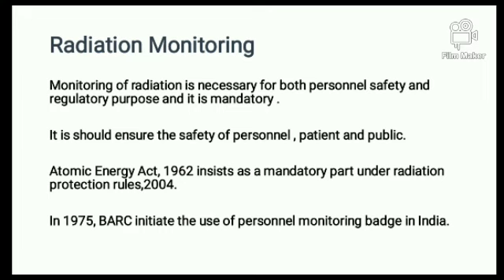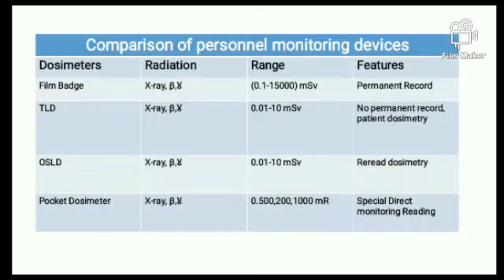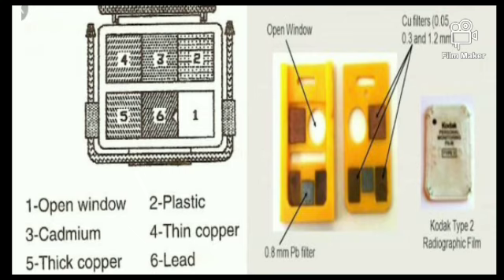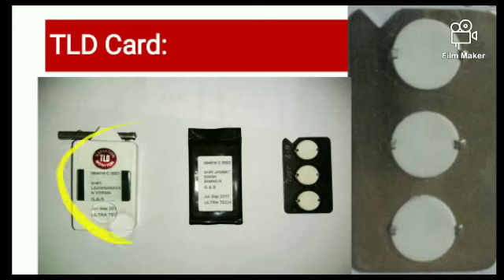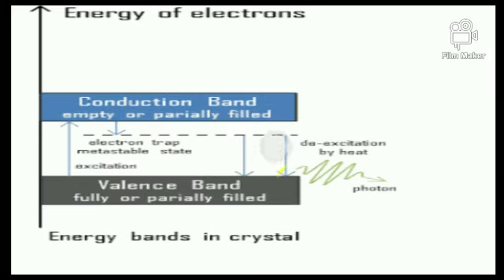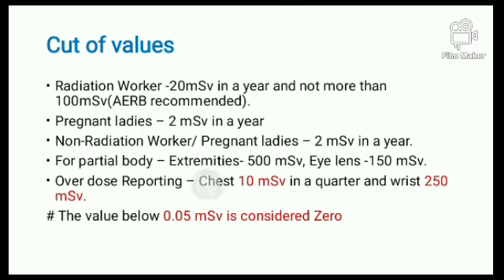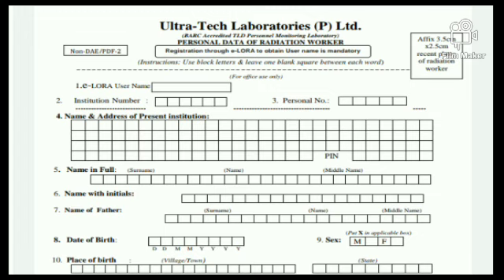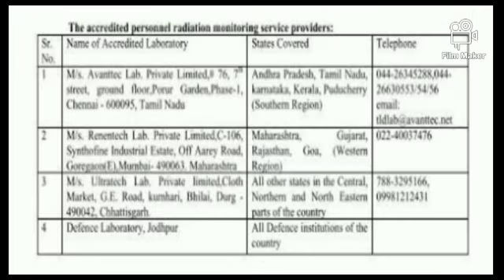Film Badge & TLD cont